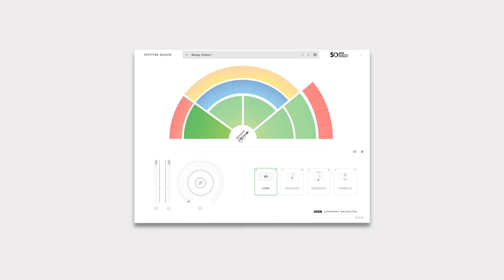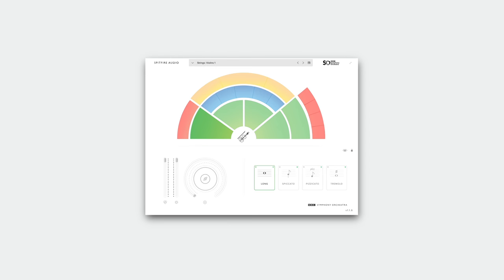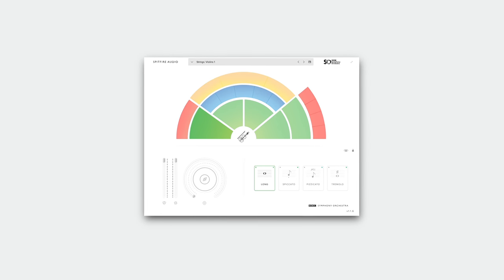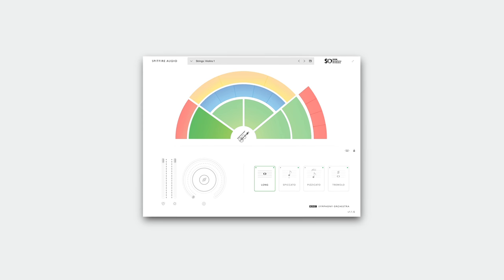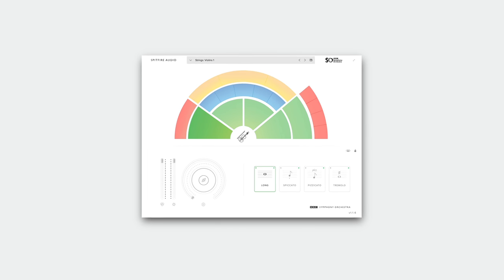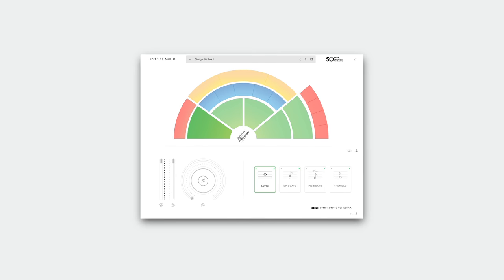Walkthrough: BBC Symphony Orchestra Discover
Try BBCSO for free.

Start writing music with the world-famous BBC Symphony Orchestra. 34 instruments brought to life inside our free, easy-to-use plugin, compatible with any major music creation software – from Garageband to Pro Tools.